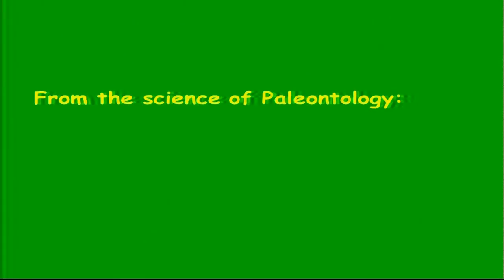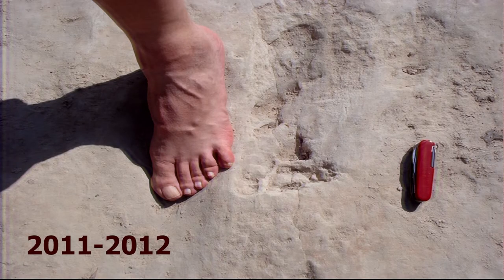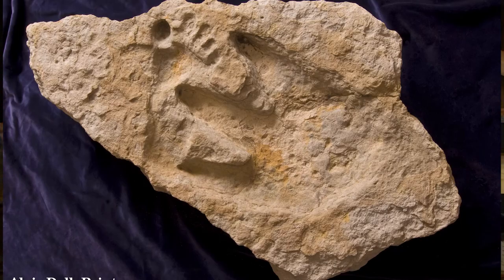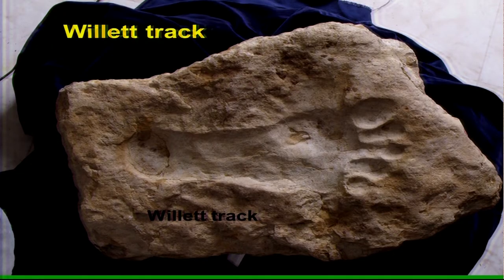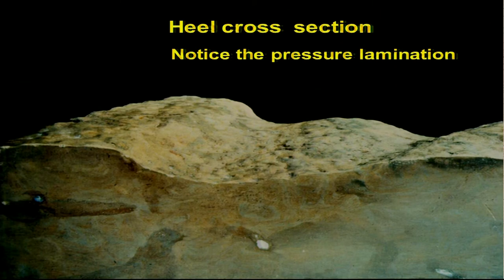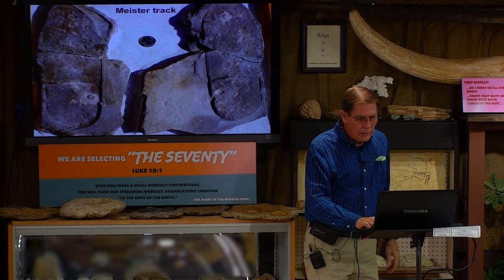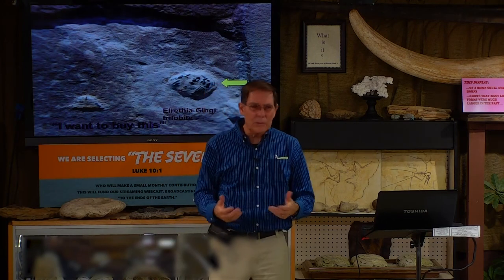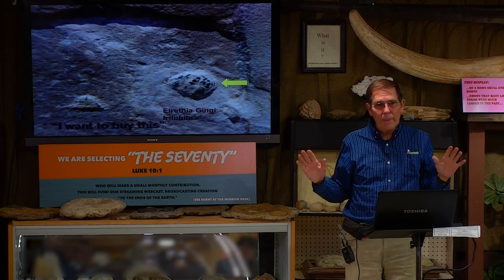Human and Dinosaur Footprints Together